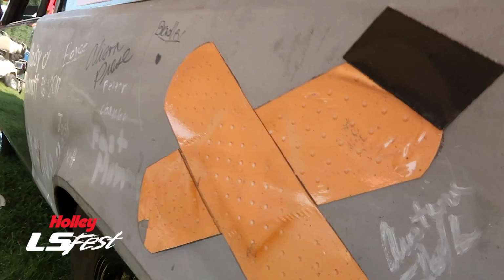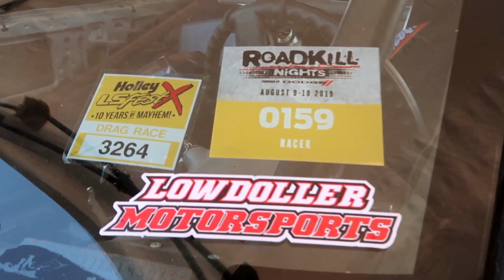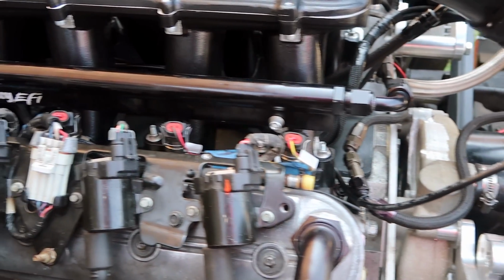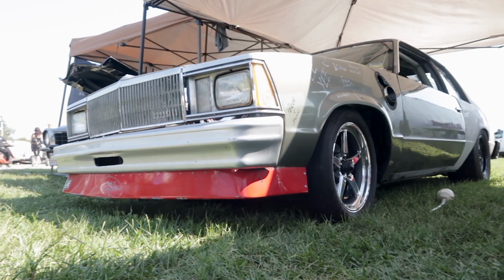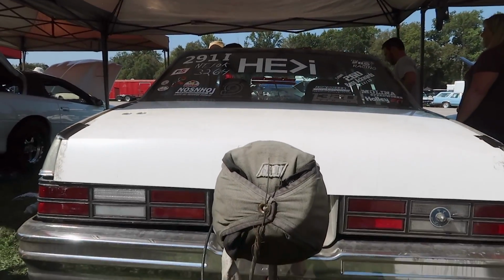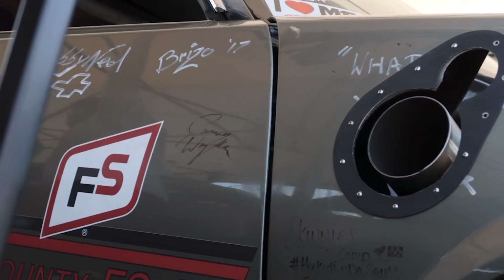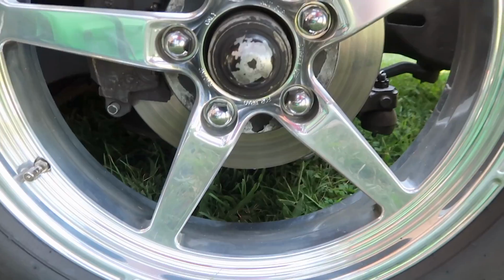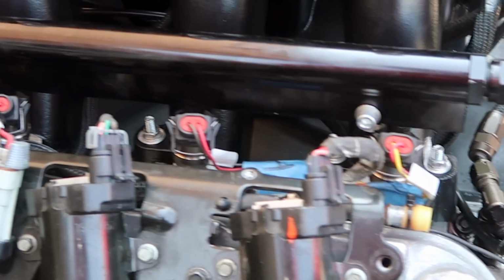Budget Built Twin Turbo LS 1980 Malibu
Nick Taylor threw this LS swapped Malibu together with the help of a few friends. He's had Maliboost since he was 18 and it now has a SBE 5.3 with Twin 75mm turbos and a Holley HP EFI system! This G-body is fed by two 12-1800 fuel pumps and a small shot of nitrous to help the stock bottom end LS spool those turbos. Unfortunately, the car developed a knock a few passes into the stock block shootout.

PURCHASE: